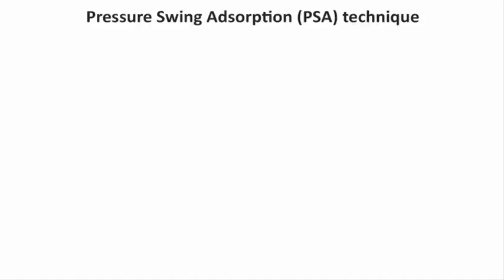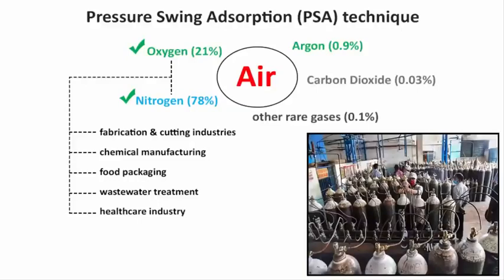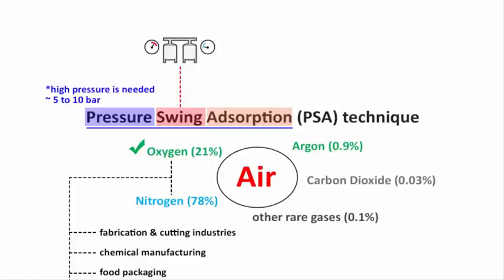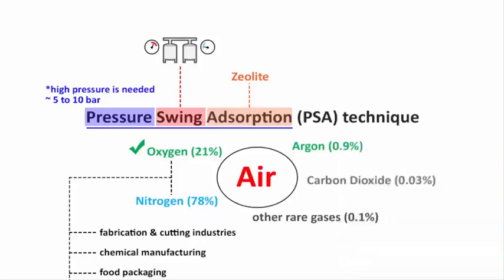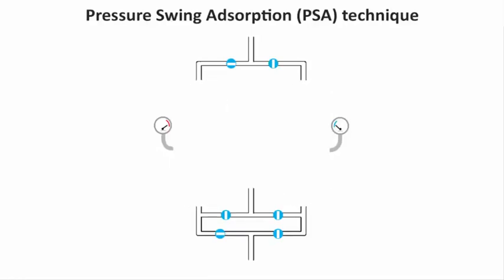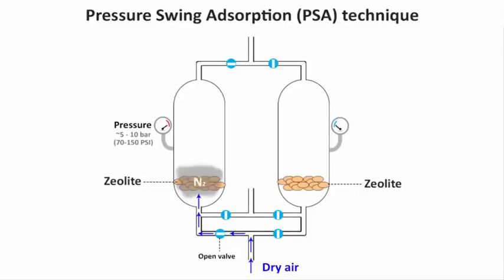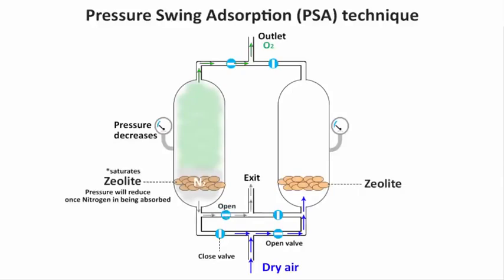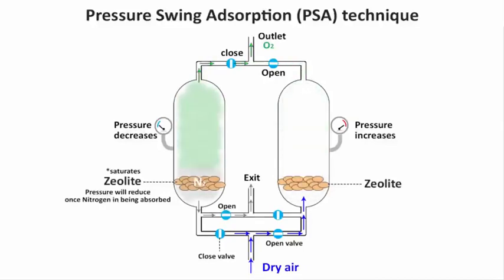How do we make oxygen from air ? Pressure Swing Adsorption (PSA) technique.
How do we make oxygen from air ?
Here is the cost effective method for Oxygen separation from Air. Pressure Swing Adsorption (PSA) technique.